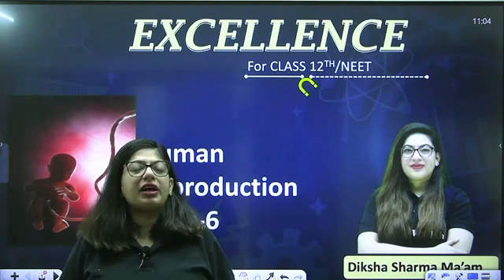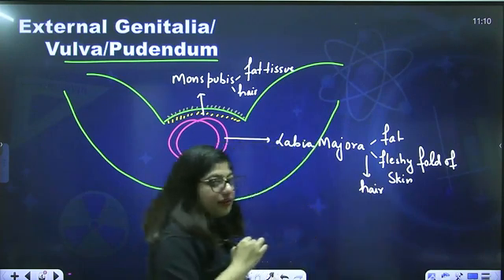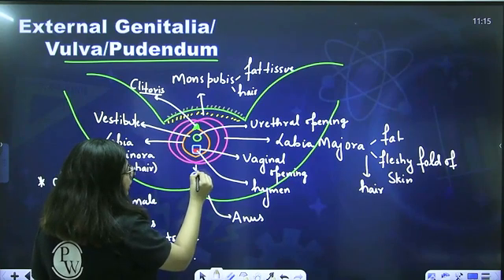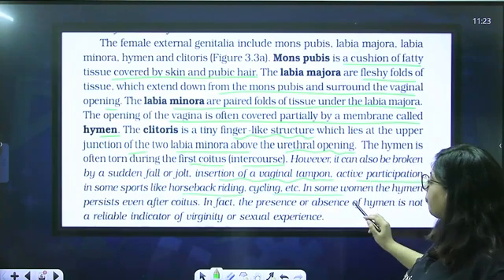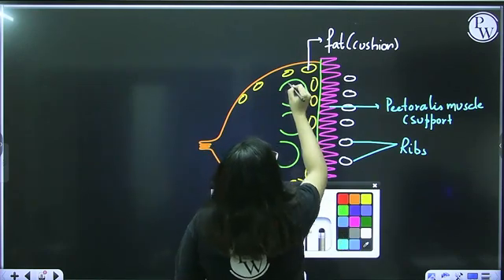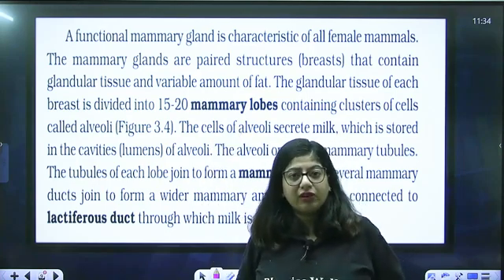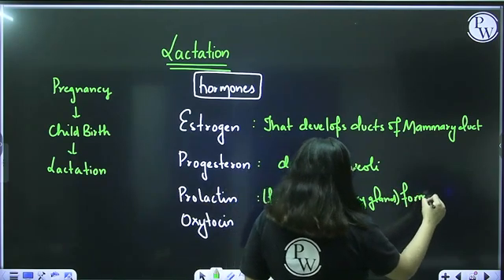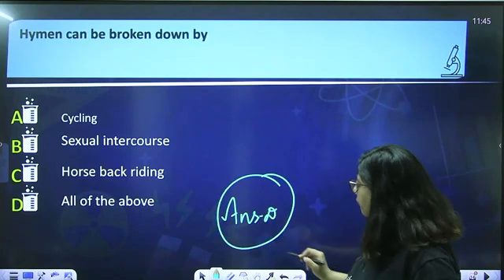Human Reproduction 06 | Vulva, Mammary Glands & Lactation | Pure English | 12th / NEET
Timestamps:-
00:00 - Introduction
0:58 - Previous class Questions
3:38 - External Genitalia/Vulva/Pudendum
12:40 - Glands in Vulva
17:27 - Mammary Glands
29:23 - Lactation
37:04 - Questions

Complete Zoology | Pure English | Class 12th / NEET/CUET | Excellence Batch